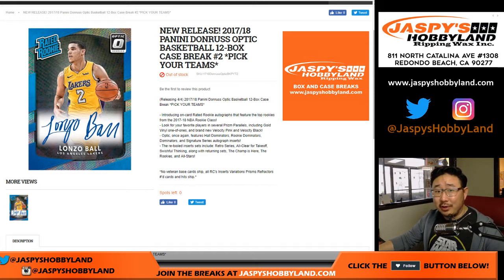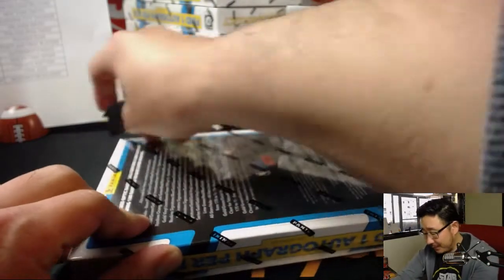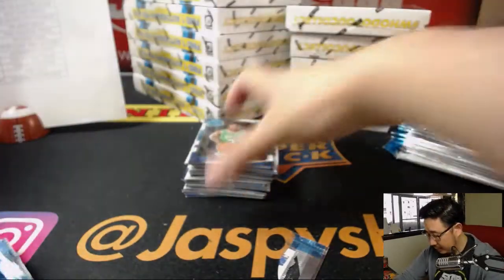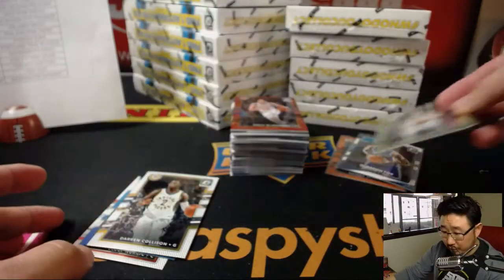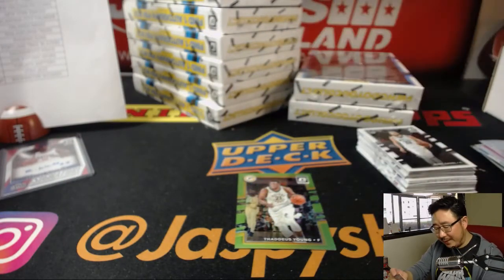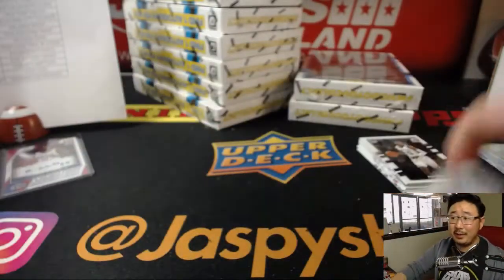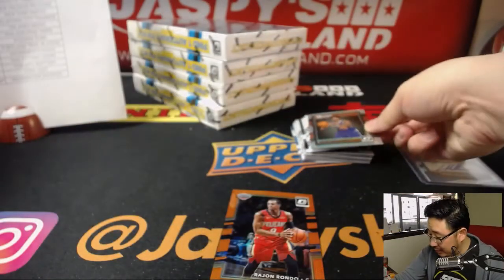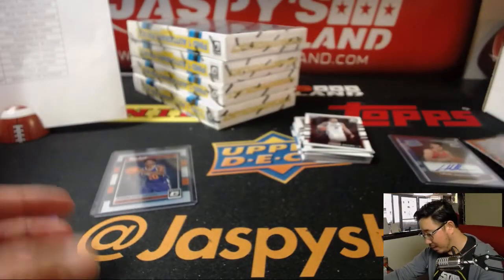Th., 04/05/18 [12Box PYT] #2 - 2017-18 Panini DONRUSS OPTIC Basketball (NBA)